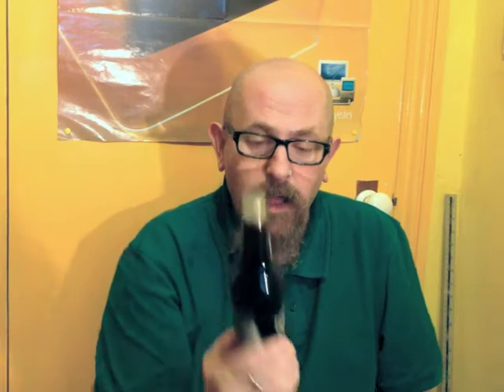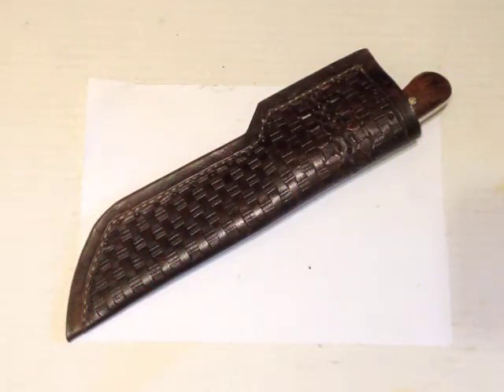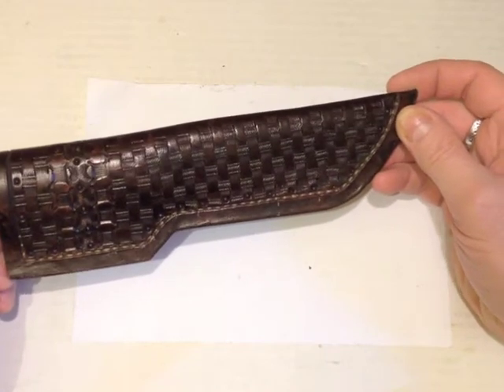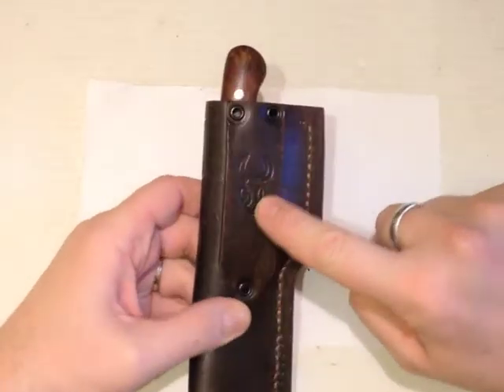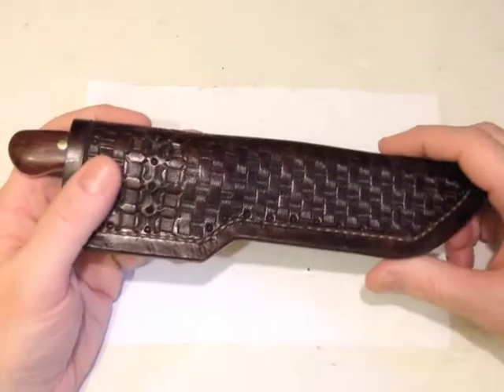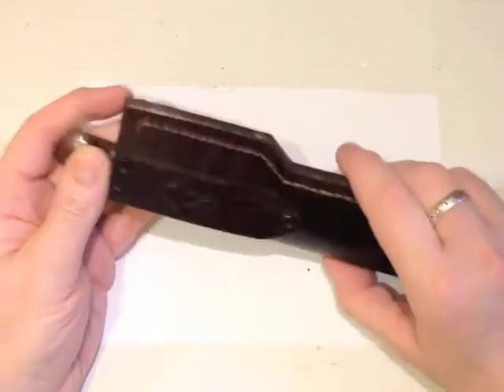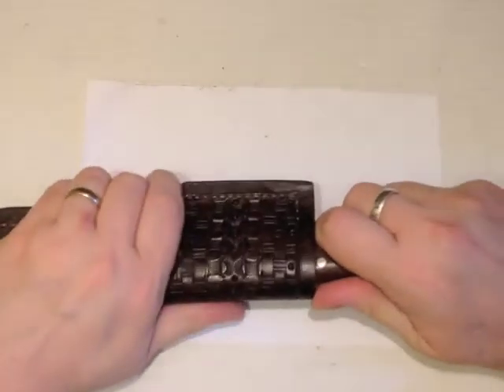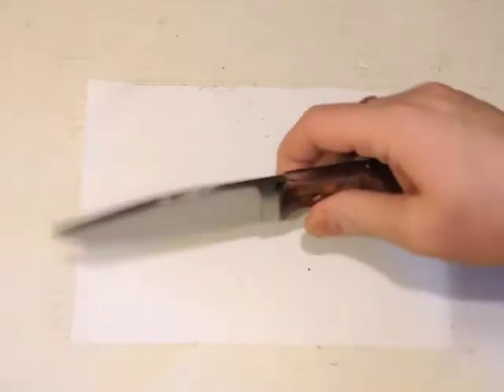Tagged! - by AiraCord USA